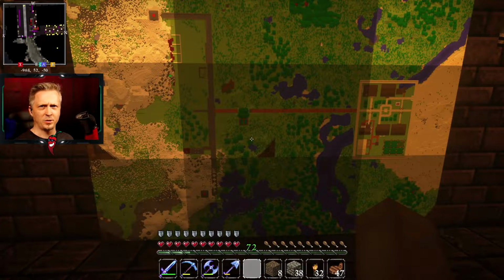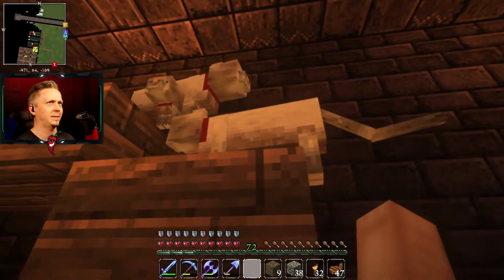WHO DID NOT LET THE DOGS OUT? - Minecraft Modded Ep45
So with more animals being put in their places, it only makes sense to continue this effort. That means now I need a good home for my dogs, foxes, and yes even cats. Why not give them some lovely kennels to live in?